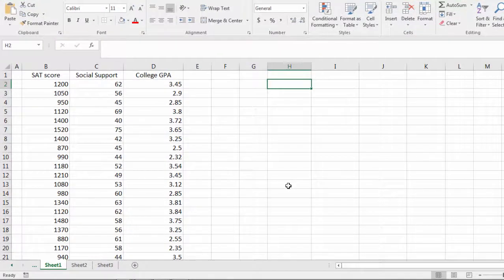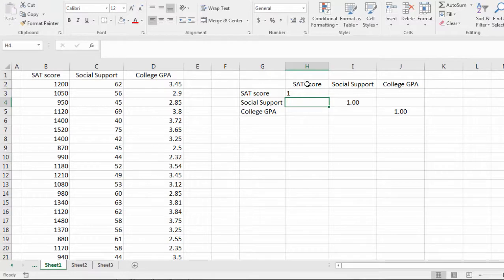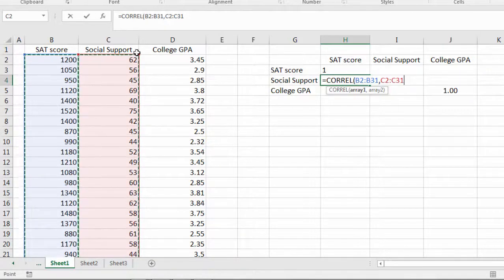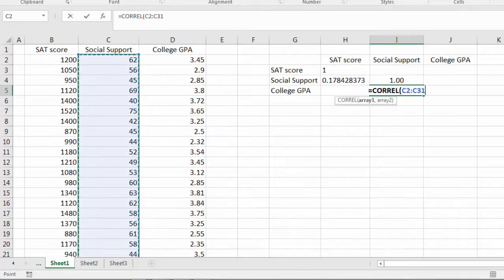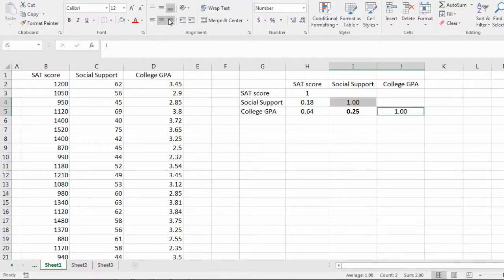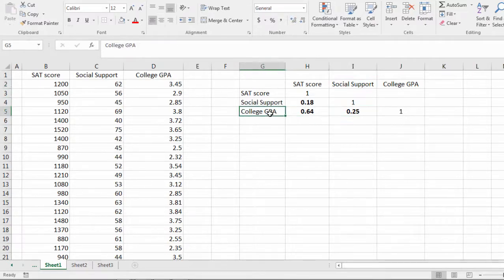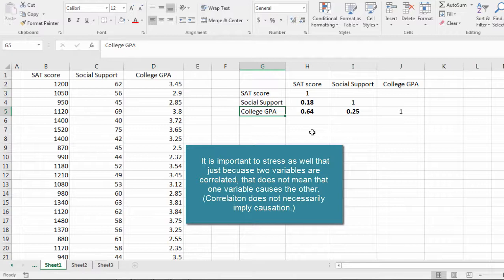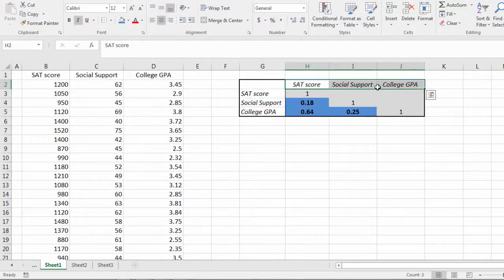How to Calculate a Correlation Matrix in Excel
This video shows how to make a correlation matrix in Excel, including how to calculate each correlation.